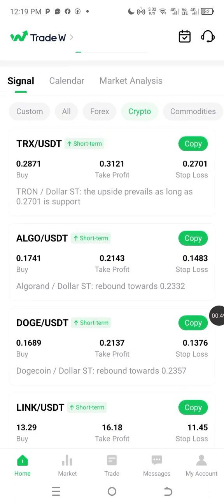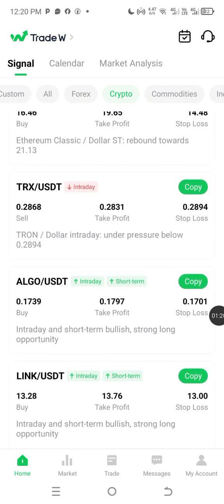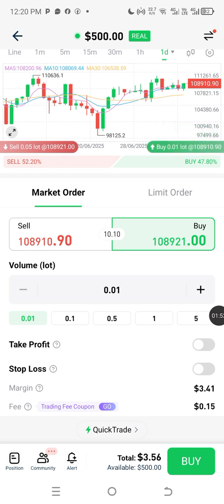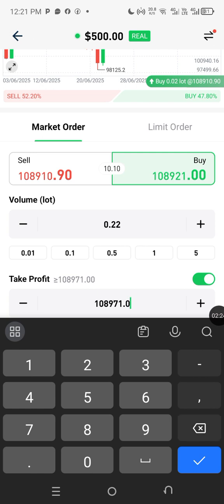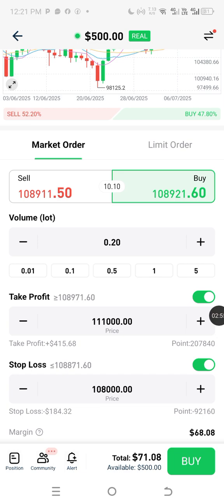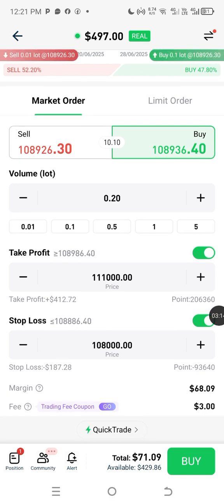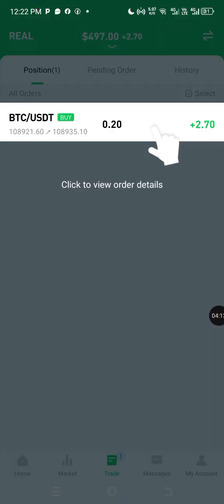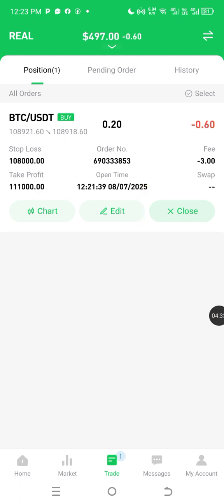How to Take Market Entry position on Trade will (Full Guide)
This video clearly describes in details how to use the Tradewill platform to take entries on crypto pairs. some of the key platform advantages includes:

🔹Minimum deposit of just $3 to easily start global trading

🔹Fast market entry with a smooth and user-friendly platform

🔹Works seamlessly on both mobile and desktop

🔹Quick and hassle-free withdrawals, with funds available anytime

🔹Great for beginners as well as advanced traders

Sign up an account with the code below:

13141616